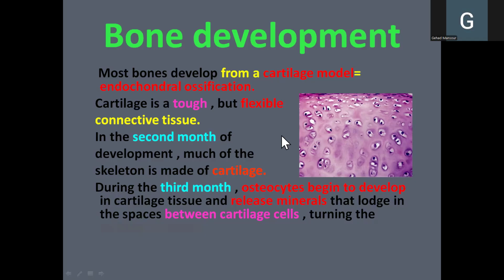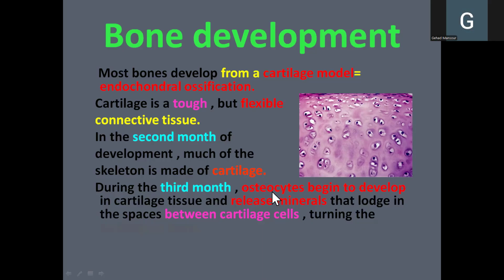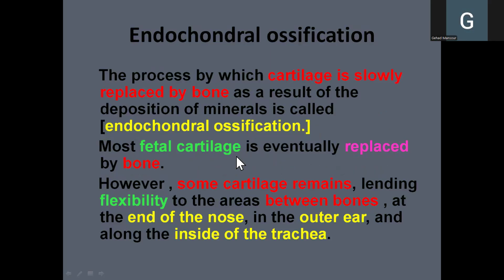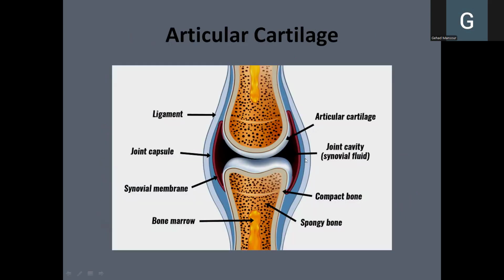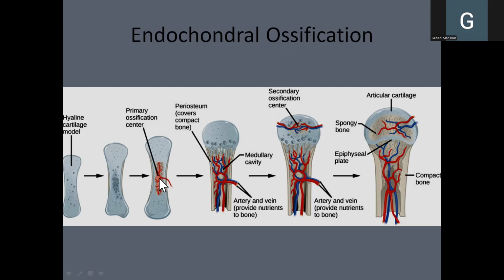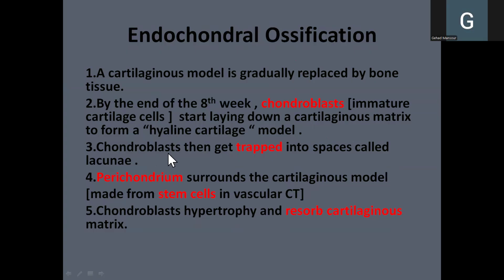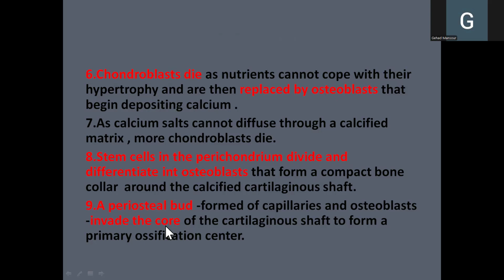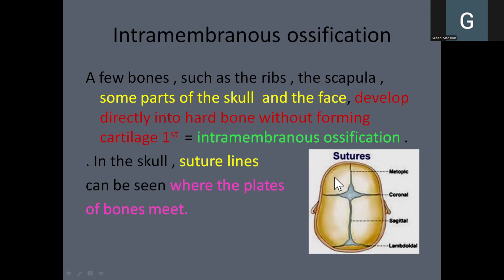Endochondral Ossification 2026